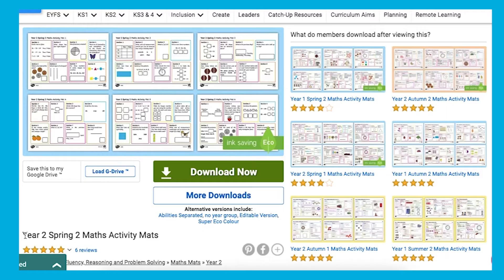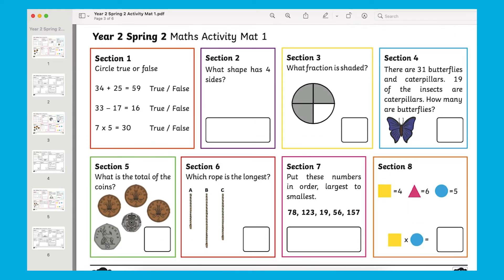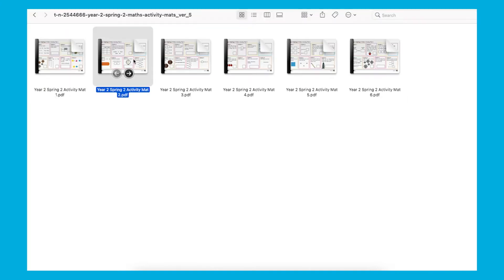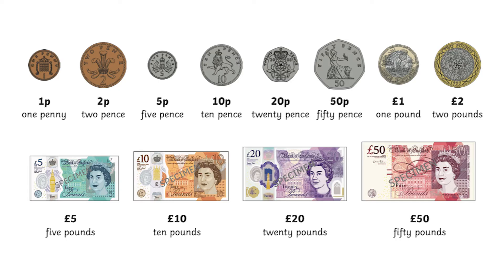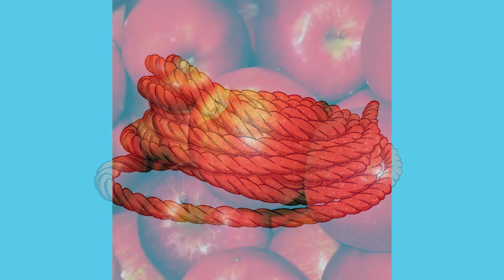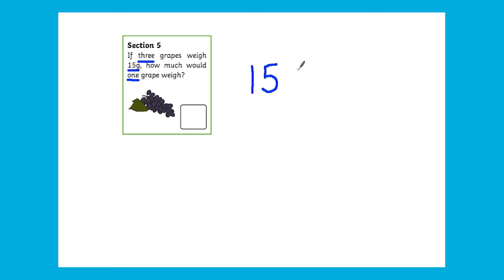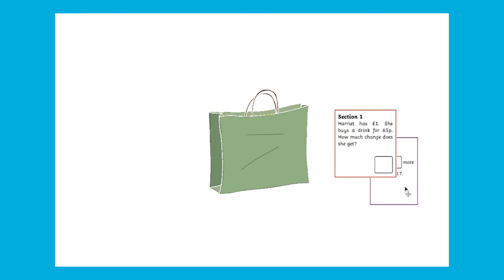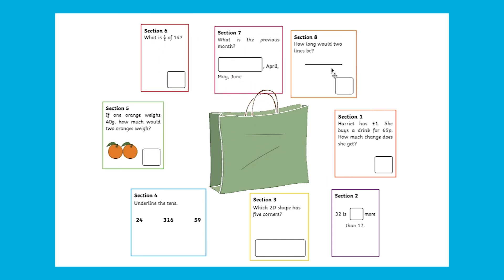How to Use the Year 2 Maths Activity Mats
In this video, Twinkl teacher Ms N gives you some ways to use our year 2 maths activity mats Activity mats are a versatile resource. In this video you will find out how to

0:00 - Introduction
0:37 - Solve questions with real-life objects that you have to hand
0:54 - Visualise by drawing out the mathematical problem
1:10 - Use a ‘magic bag’ to make learning about maths even more exciting